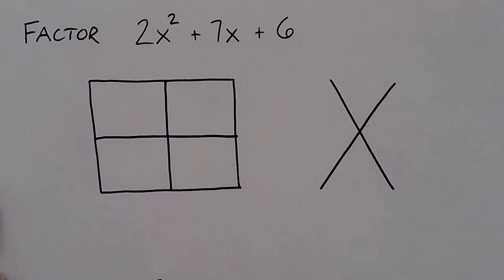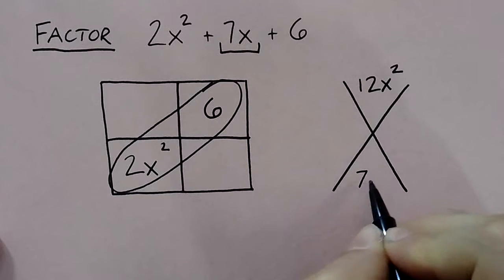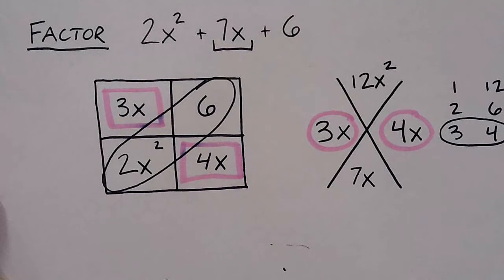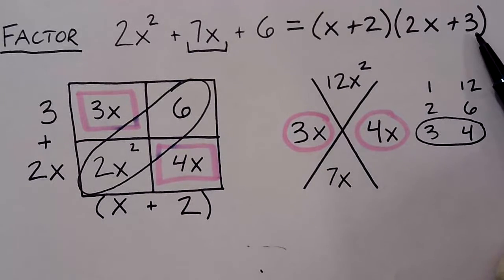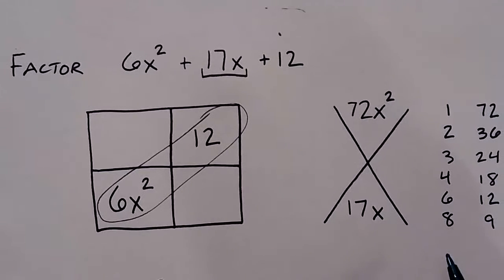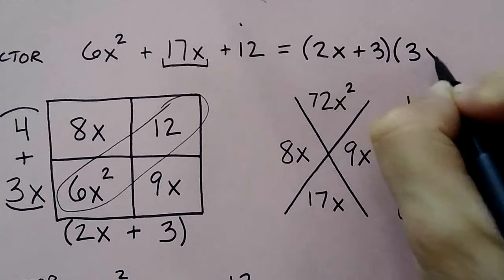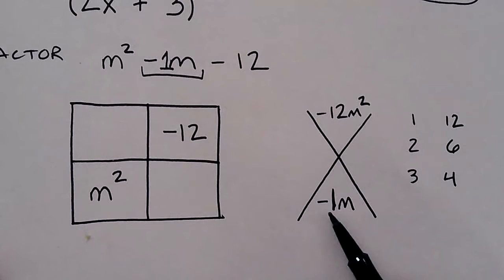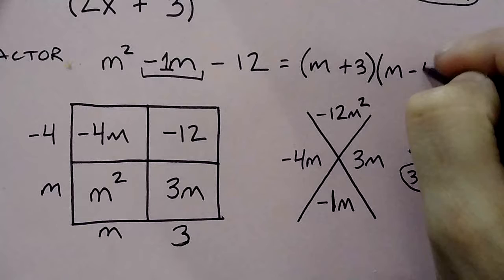Factoring Quadratic Expressions